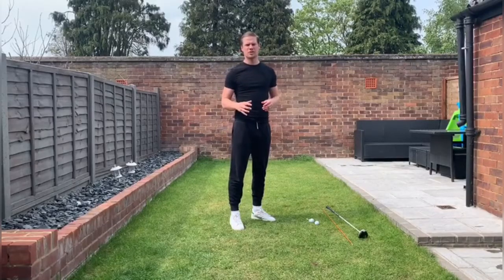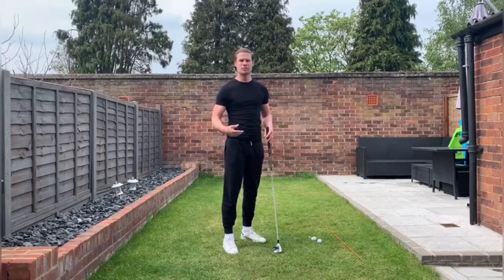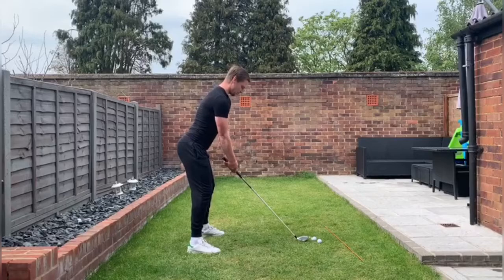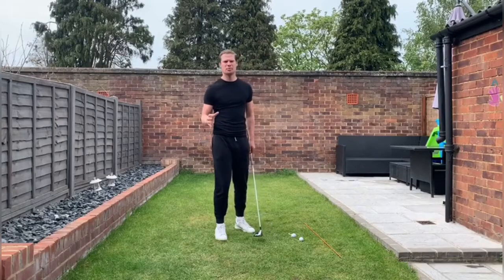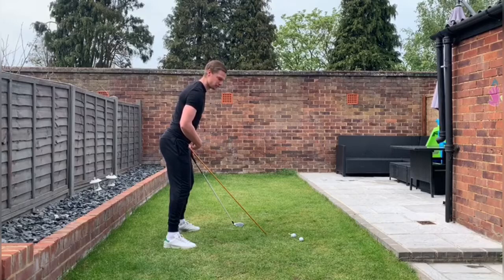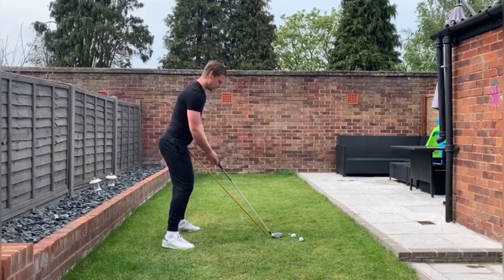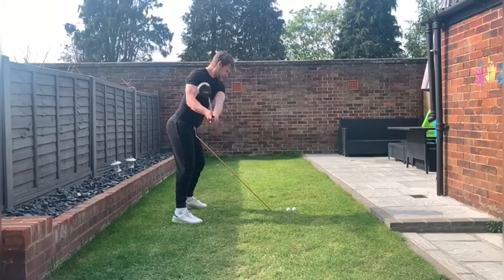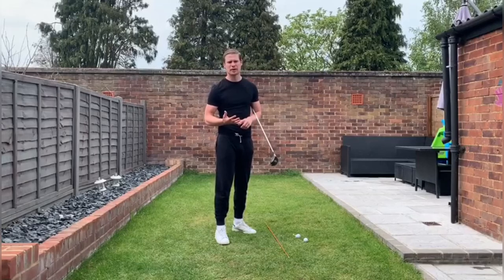Improve Your Performance With Posture